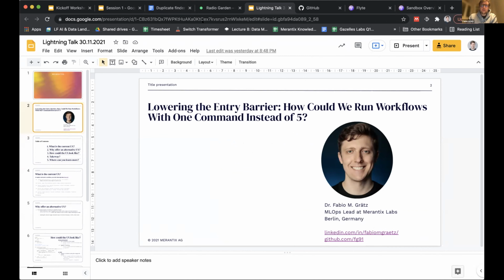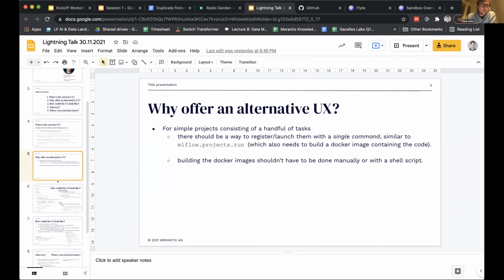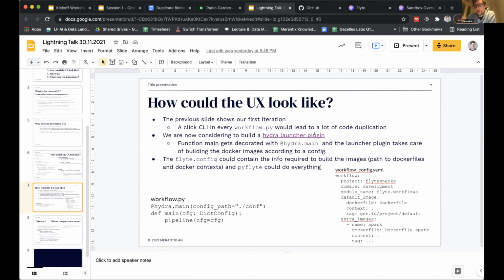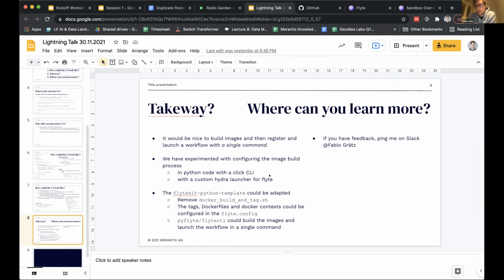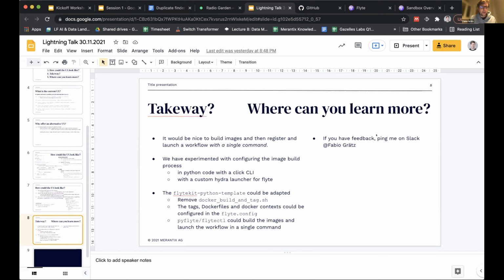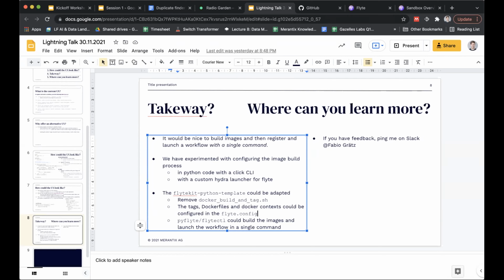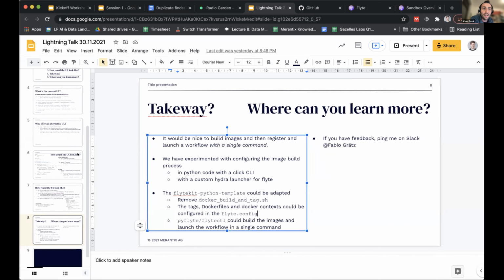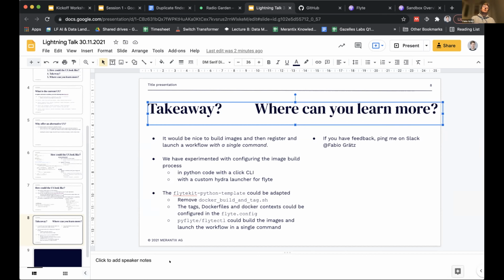Lowering the Entry Barrier to Flyte: How Could We Run Workflows With One Command Instead of 5?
Dr Fabio Grätz, MLOps Lead at Merantix Labs demos ideas of how to reduce the number of commands to set up a workflow. A discussion follows. (flyte.org OSS Sync Up, Nov 30 2021)